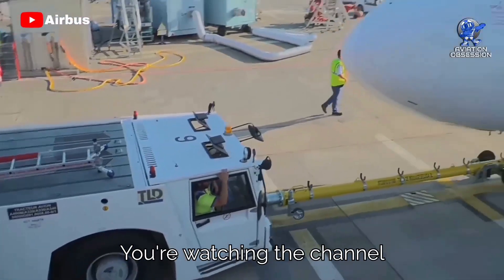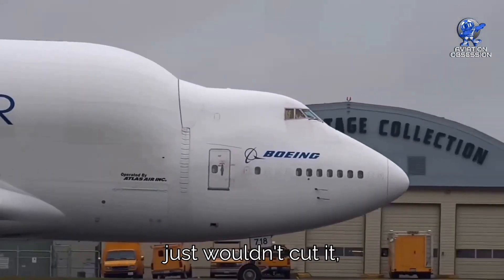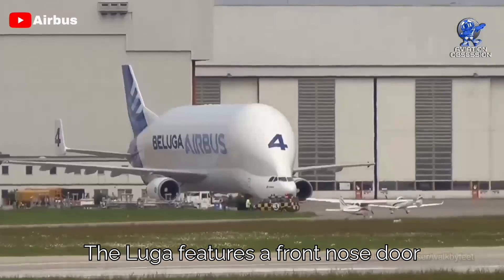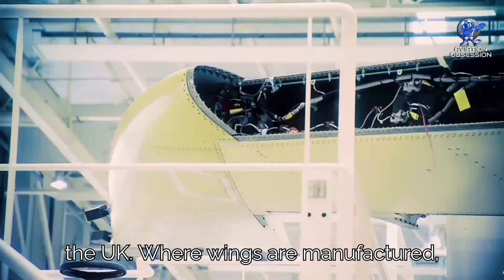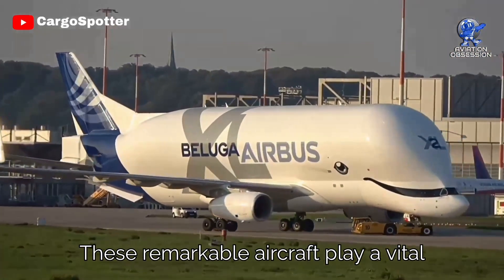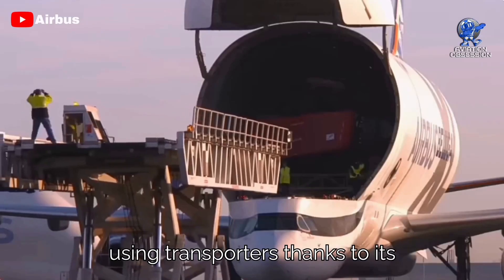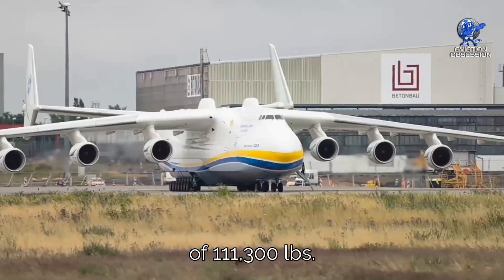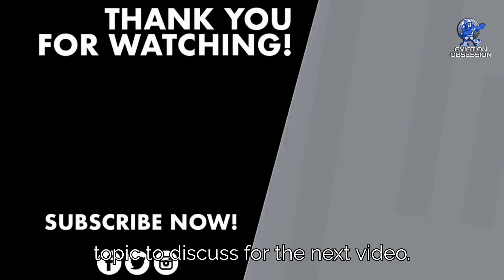Airbus Beluga Vs Boeing Dreamlifter | Comparison of Two Heavyweights in the Sky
We are comparing two heavyweights in the sky – the Airbus Beluga and the Boeing Dreamlifter.

The Airbus Beluga, with its distinctive whale-like shape, is a marvel in cargo transportation. It has an enormous cargo hold that can carry up to 47 tons of oversized cargo, like wings and fuselages, ensuring smooth deliveries for Airbus.

And take-off? Well, the Beluga has the power to soar through the skies with grace and speed, thanks to its impressive engines.

On the other hand, the Boeing Dreamlifter, with its modified 747-400 design, is a beast in its own right. The Dreamlifter holds the title for having the largest cargo bay volume of any existing aircraft, allowing it to transport colossal structures for Boeing's assembly lines.

And talk about efficiency! The Dreamlifter's unique swing-tail design simplifies loading and unloading processes, ensuring quick turnaround times.

So, when it comes to the Airbus Beluga vs. the Boeing Dreamlifter, both aircraft have their own strengths in the world of cargo transportation.

*Airbus Beluga airliner 1:200 Model*
 *B747 3 Channel RC Plane *
*CRJ-700 BOMBARDIER Skywest Airlines 1:200 Model *
*US Navy MH53E Super Stallion Helicopter 1:72 Model *